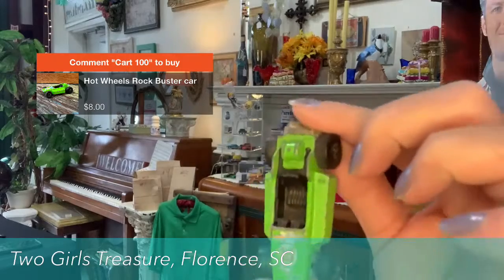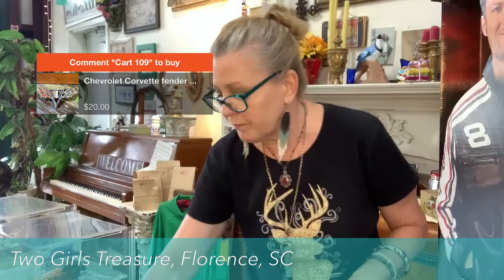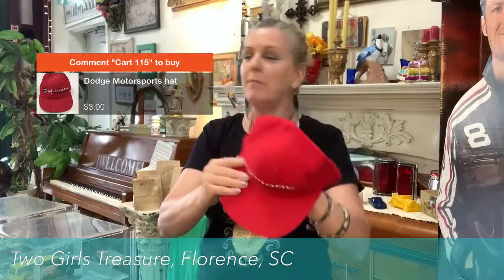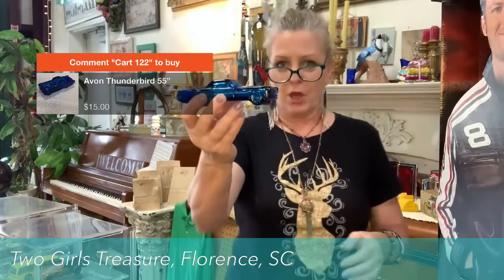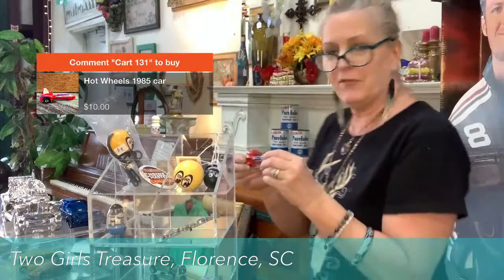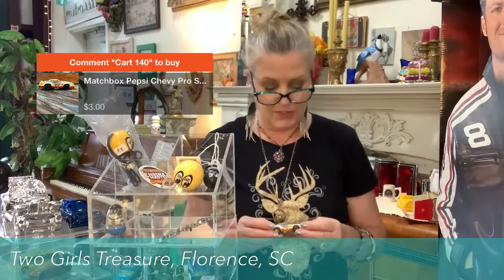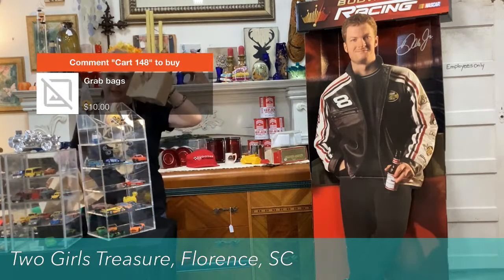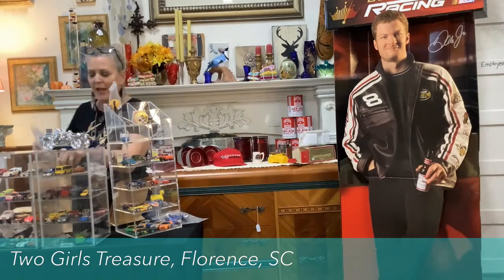Bring It To You Live Labor Day Sale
Pre fall pumpkin spicy, NASCAR, Labor Day weekend!  Let’s celebrate with a super cool sale,